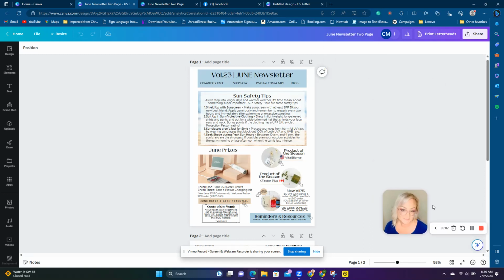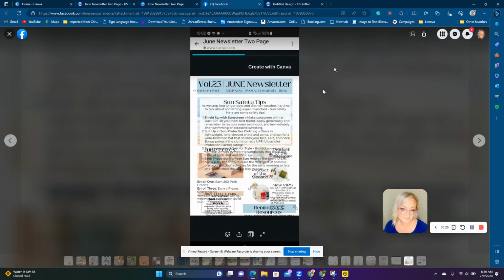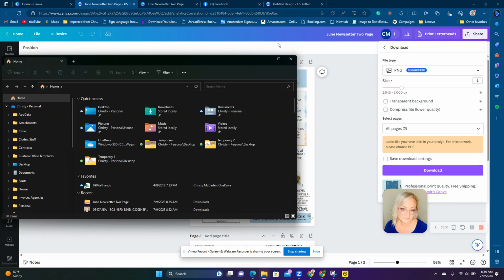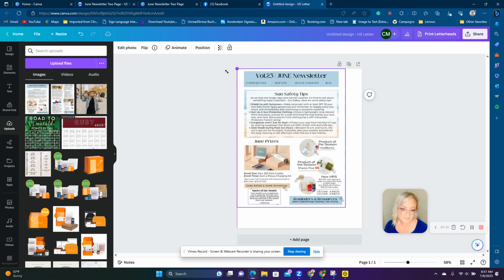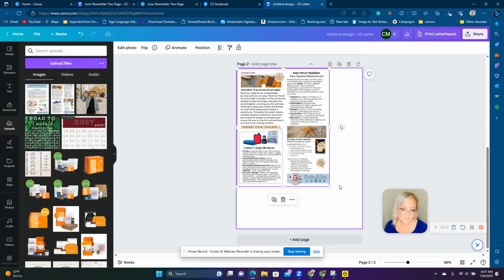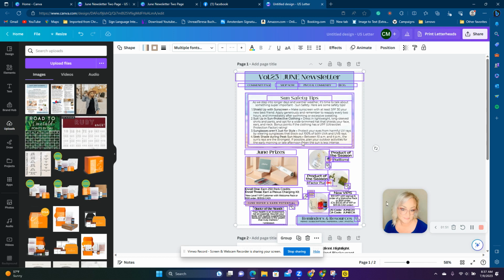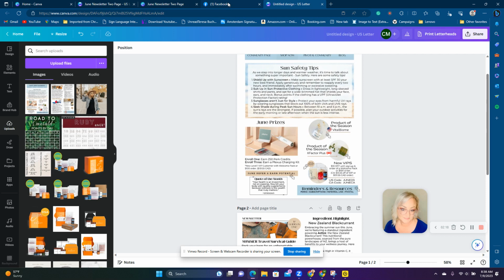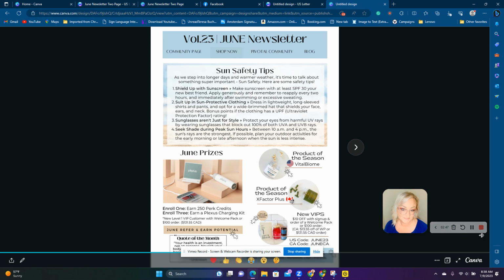How to fix a Canva view only link for a large text Android user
Sending a view only Canva link to an Android user that has their settings to large font will send a garbled mess. Here is how to fix that so everyone sees a beautiful layout no matter what device they are using.